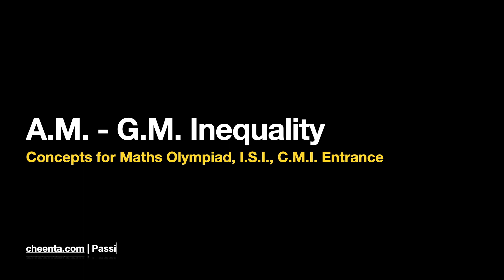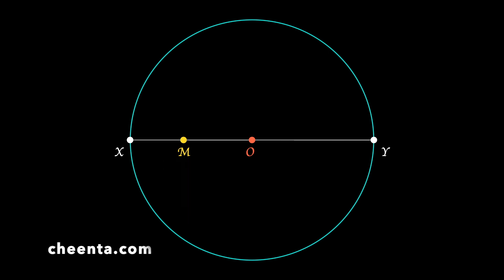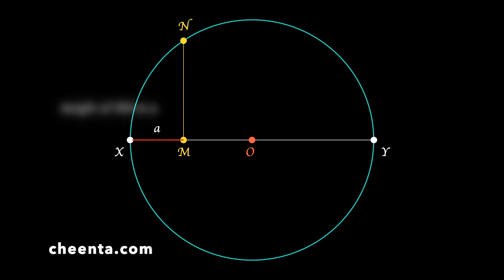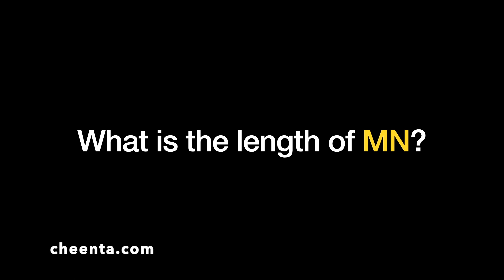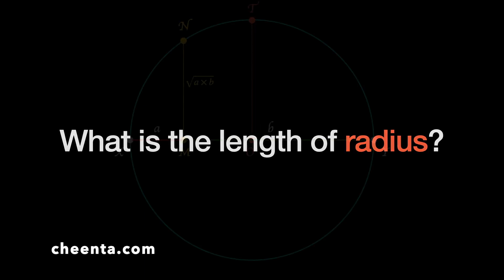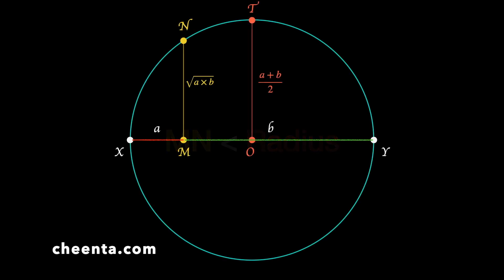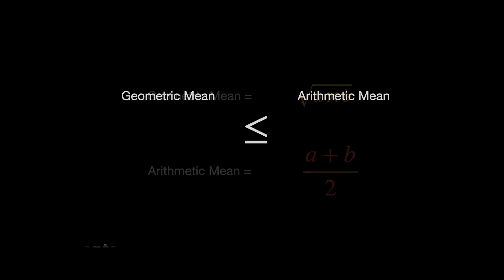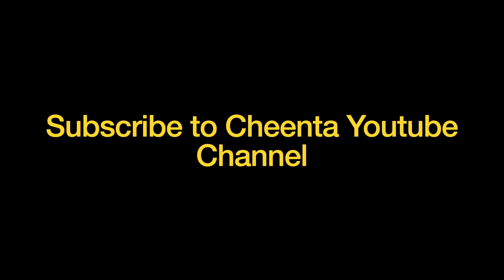AM-GM Inequality and Geometry | Maths Olympiad Concepts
A geometric proof of AM-GM Inequality

Happy learning!